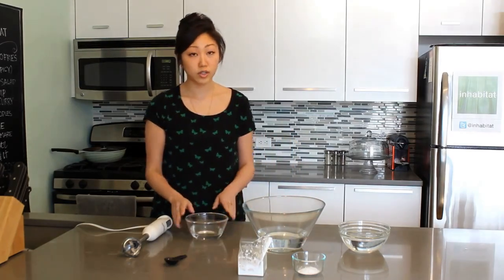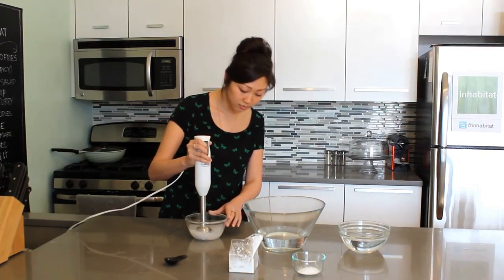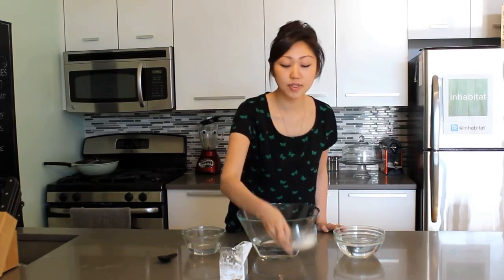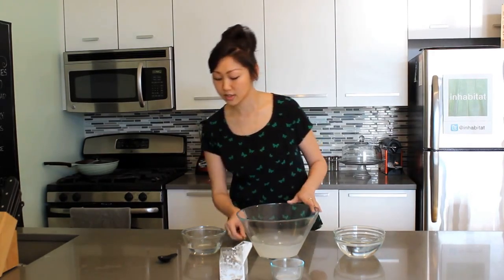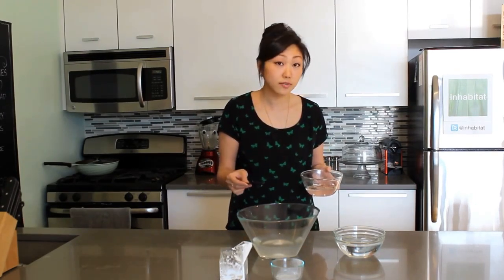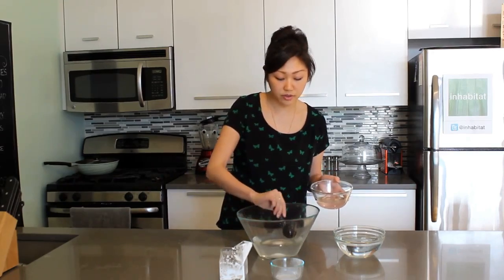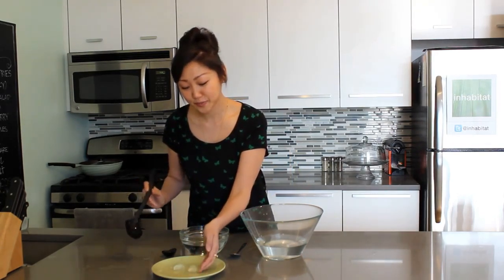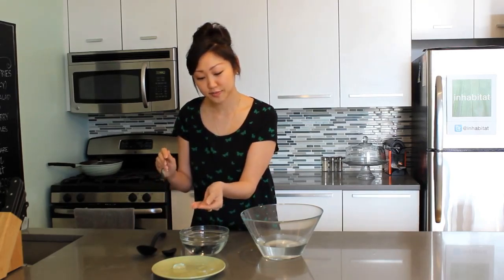DIY: How to Make an Edible Water "Bottle" or Bubble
Inhabitat's Yuka Yoneda shows you how to make an edible water "bottle" using the process of spherification. Our article about the Ooho an innovative new water "bottle" with an edible, zero-waste skin was so popular that we decided to try making our own. For a full list of the steps, head to this

 **NOTE** The Ooho is made using sodium alginate and calcium chloride using a formula developed by the designers. Our recipe is an approximation that replaces calcium chloride with calcium lactate, resulting in a membrane that is less tough.